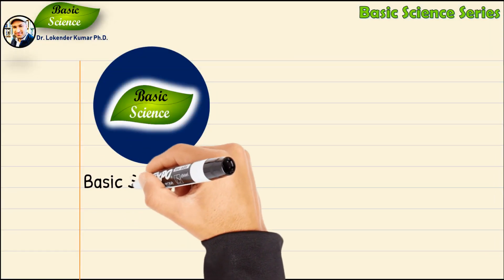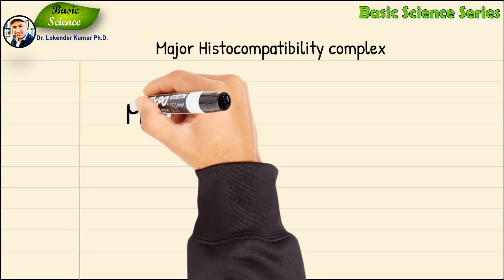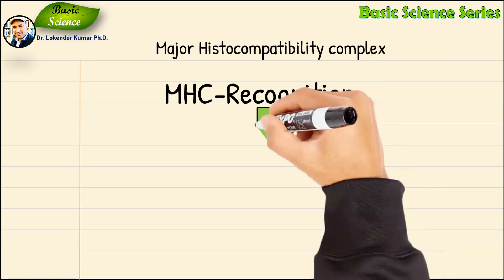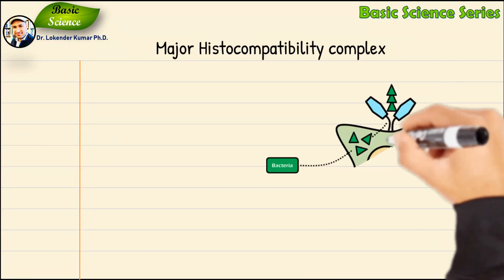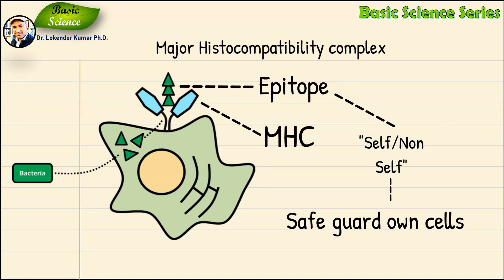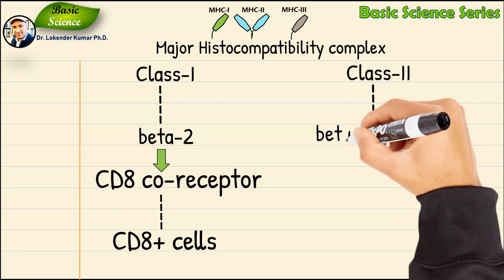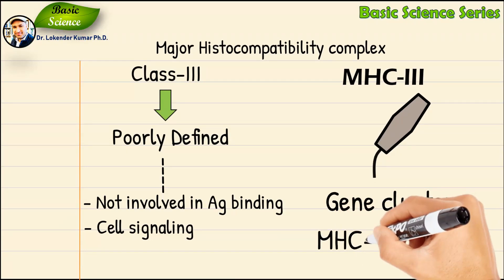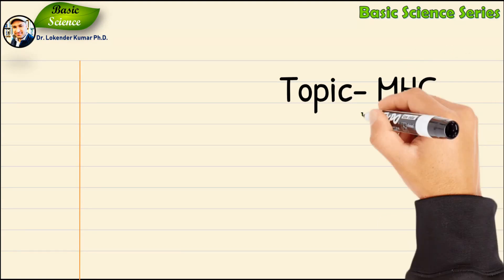Introduction to Major Histocompatibility Complex (MHC) | MHC Class-1, 2, 3 | Basic Science Series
0:00 Introduction
0:22  Importance
0:43 Classification
1:04 Role
1:22 Other Name
1:29 Determination
1:47 Main function
1:57 Interaction
2:07 Epitope
2:26 Sub-Groups
2:35  MHC Class 1
2:50 MHC Class 2
3:07 MHC Class 3
3:32 Conclusion
3:53  Coming soon

Major Histocompatibility Complex (MHC) introduction | MHC Class-1, 2, 3 | | Basic Science
Series
In this presentation, we will focus on the structure and function of major histocompatibility complex class-1 molecules in detail. We will also know about the interaction with CD 8 co-receptor and the function of various domains of MHC class-1 molecule.  So please watch the full presentation to understand the structure and functions of the MHC class-1 molecule.

Definition: The Major Histocompatibility Complex (MHC), also known as the Human Leukocyte Antigen (HLA) system in humans, is a group of genes that encode cell surface proteins responsible for presenting antigens to the immune system.

Types of MHC molecules: There are two main classes of MHC molecules: MHC class I and MHC class II.

MHC class I molecules: MHC class I molecules are expressed on the surface of almost all nucleated cells in the body. They present antigens derived from intracellular pathogens, such as viruses and some bacteria, to cytotoxic T cells (CD8+ T cells).

MHC class II molecules: MHC class II molecules are primarily expressed on the surface of antigen-presenting cells (APCs) such as macrophages, dendritic cells, and B cells. They present antigens derived from extracellular pathogens to helper T cells (CD4+ T cells).

Antigen presentation: MHC molecules bind to antigens, which are fragments of proteins from pathogens, and display them on the cell surface. This process is known as antigen presentation.

Recognition by T cells: T cells have receptors called T cell receptors (TCRs) that can recognize specific antigens displayed by MHC molecules. CD8+ T cells recognize antigen-MHC class I complexes, while CD4+ T cells recognize antigen-MHC class II complexes.

Role in immune response: MHC molecules play a crucial role in the adaptive immune response by allowing T cells to recognize and respond to foreign antigens. They are essential for the activation and coordination of immune cells during infection or other immune challenges.

MHC polymorphism: The MHC genes are highly polymorphic, meaning there are many different versions or alleles of these genes within a population. This polymorphism allows for a wide range of antigen presentation and enhances the immune system's ability to recognize a diverse array of pathogens.

Transplantation compatibility: MHC compatibility is a critical factor in organ and tissue transplantation. The recipient's immune system must be compatible with the MHC molecules of the donor to avoid rejection of the transplanted tissue.